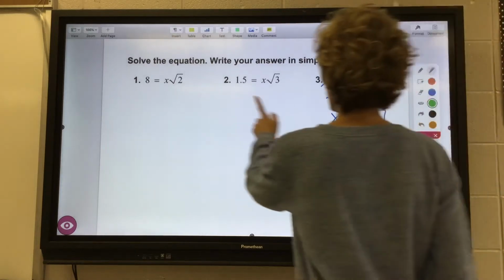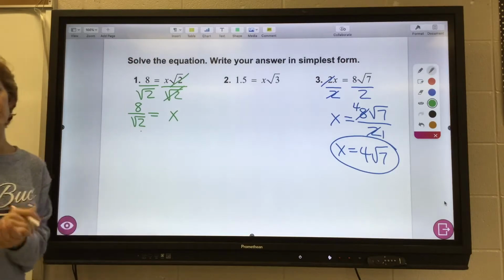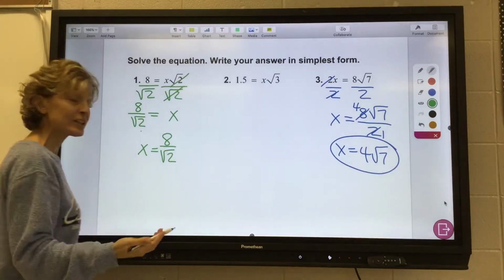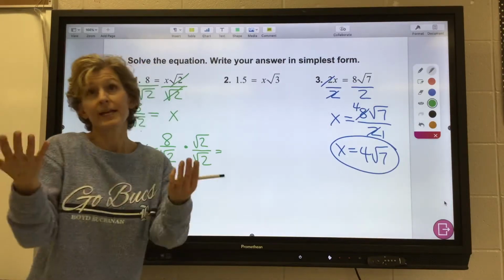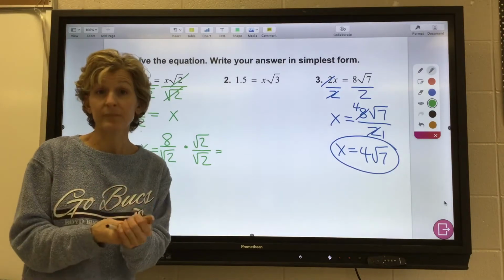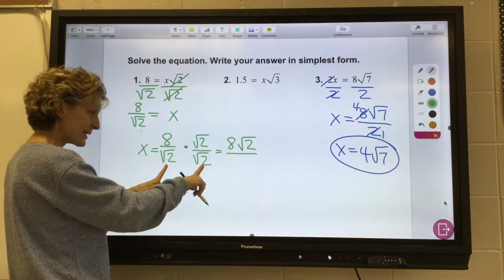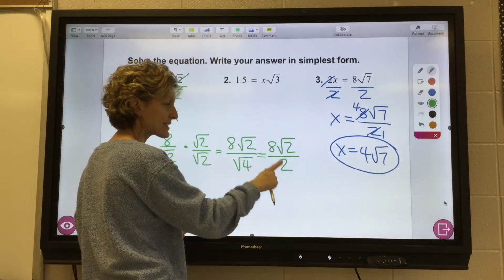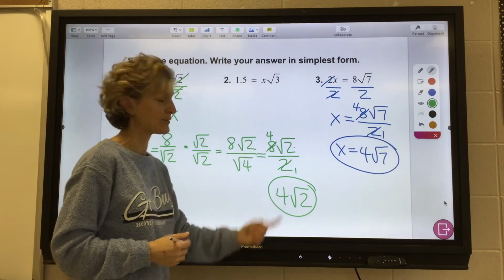Part 2: Before starting 9.2